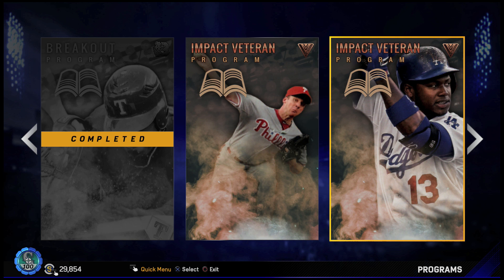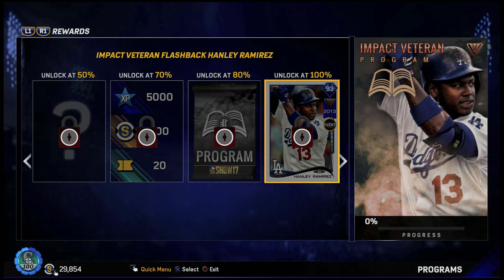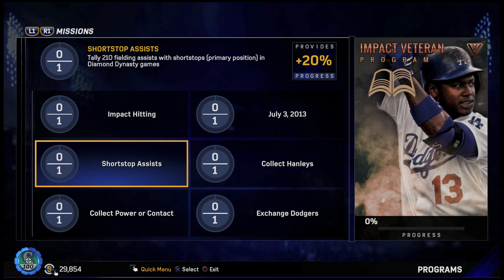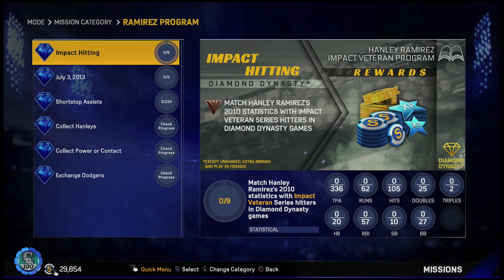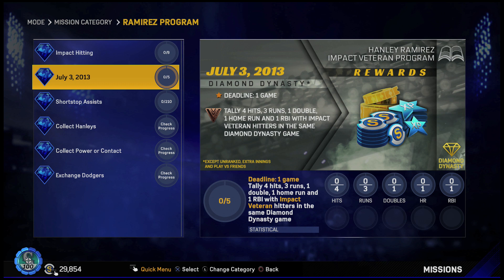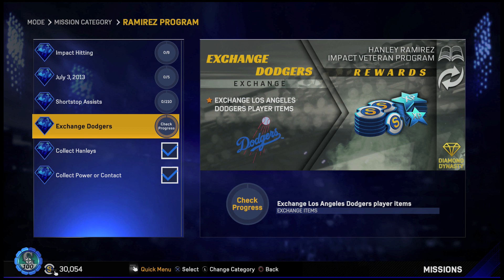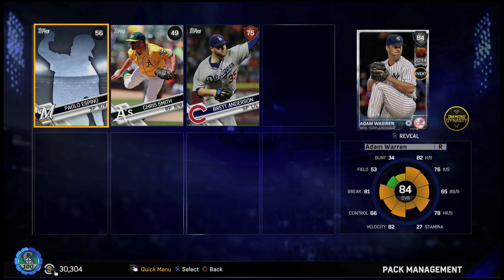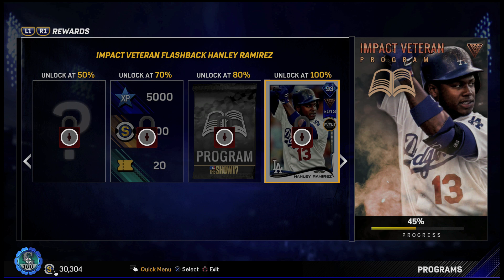HANLEY RAMIREZ IMPACT VETERAN PROGRAM - DETAILS AND REWARDS | MLB The Show 17 Programs